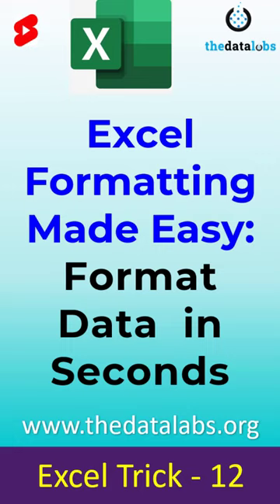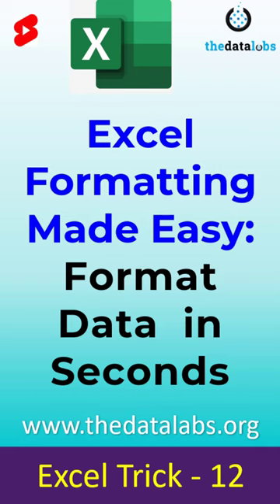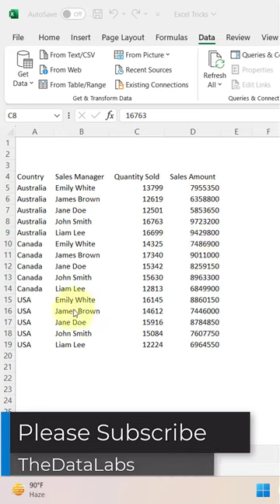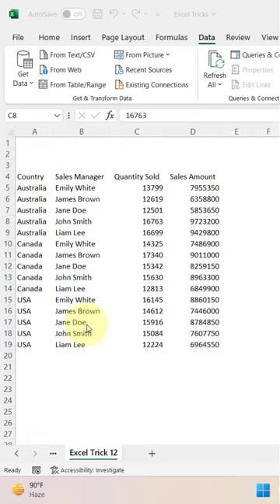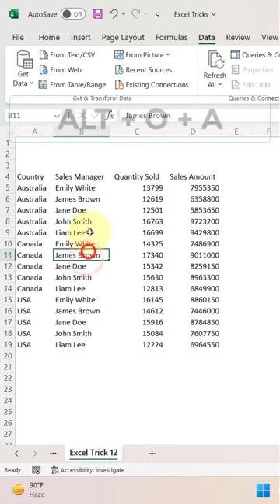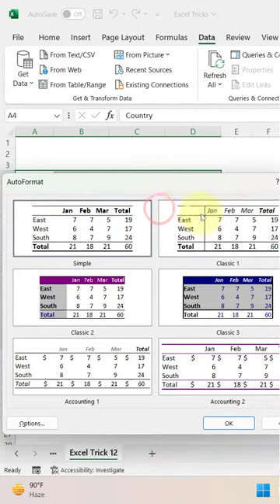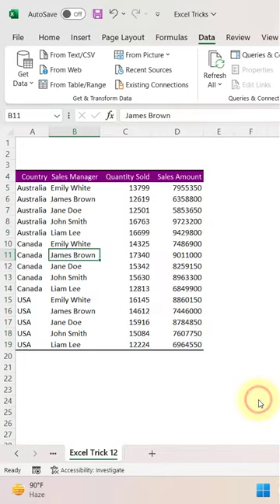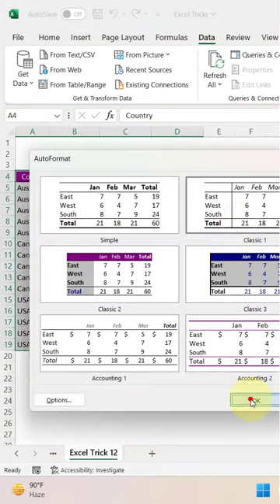Excel Trick 12 - Format Data Range in Seconds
In this short tutorial, we will learn how to apply auto format in Excel.